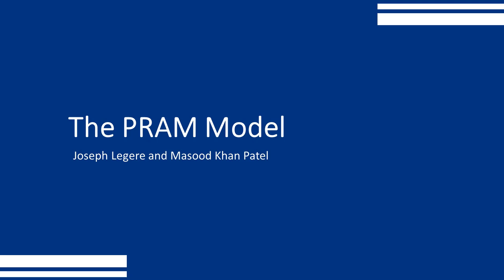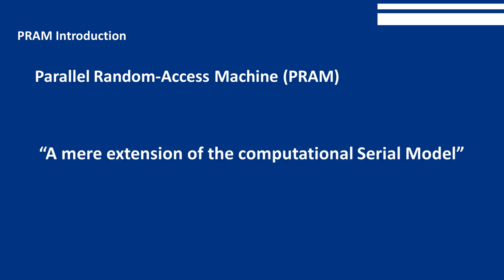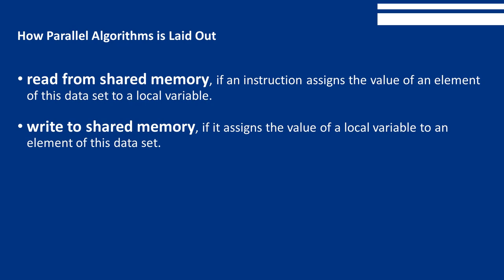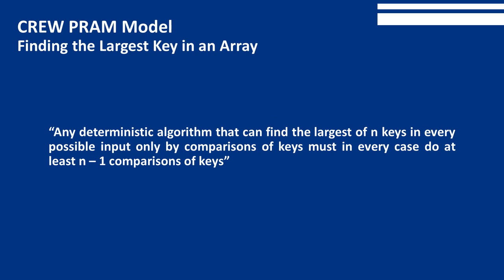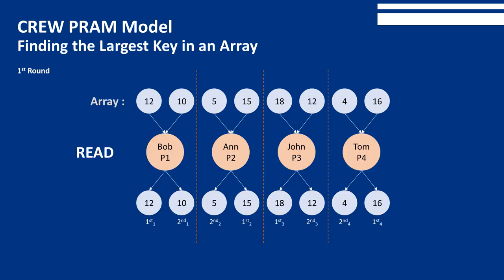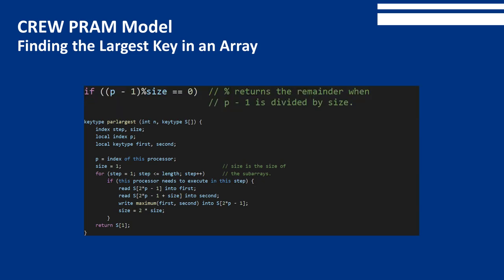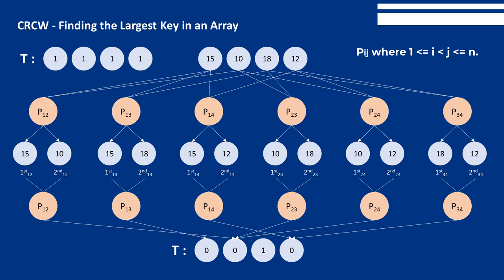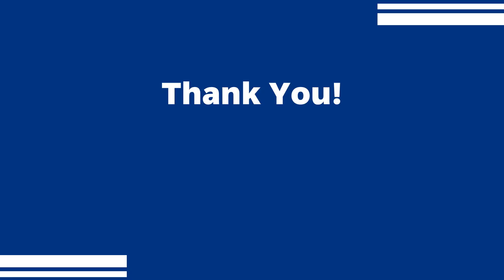Parallel Random Access Machine (PRAM) - Parallel Algorithms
Parallel Random Access Machine (PRAM) model, a theoretical model, which is a mere extension of the computational serial model. The PRAM Model serves as a good introduction to parallel algorithms.